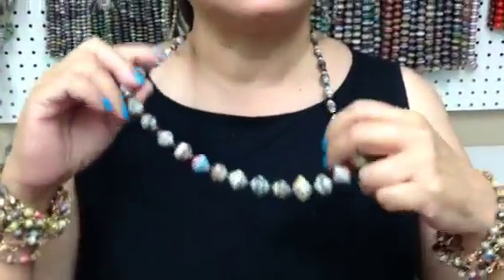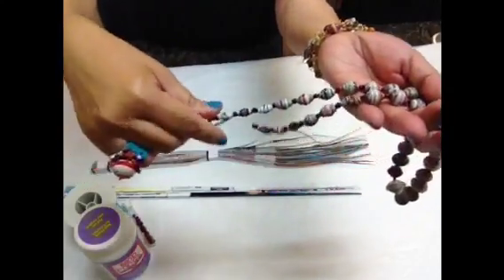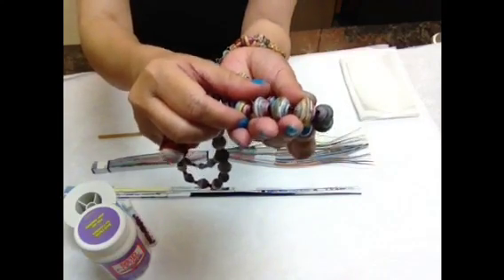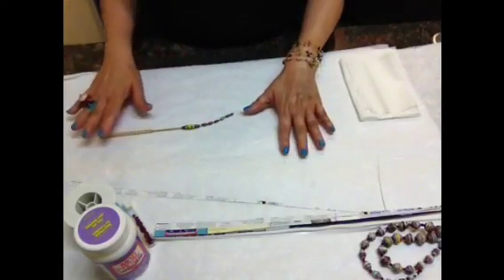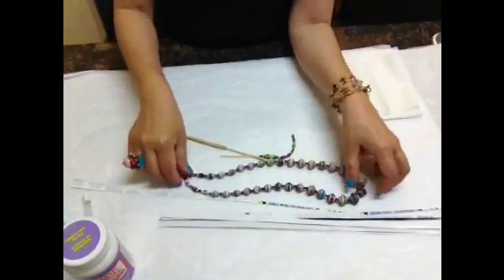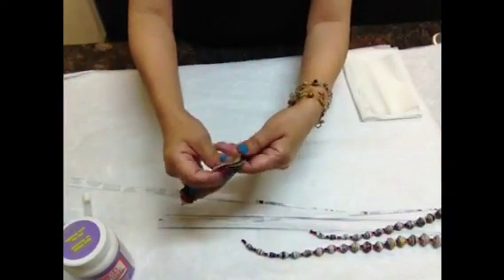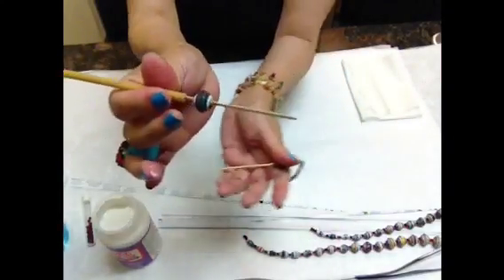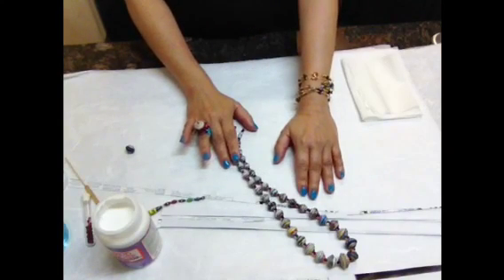Perfectly Graduated Necklace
Janice Mae is always thinking of ways that paperbeads can be incorporated into her jewelry pieces.  You will find how to's and tutorials on her blog and supplies to m.y.o. (Make your own) in one of her online shops